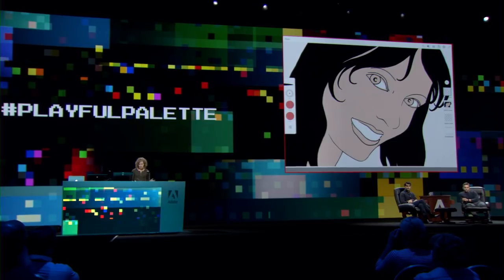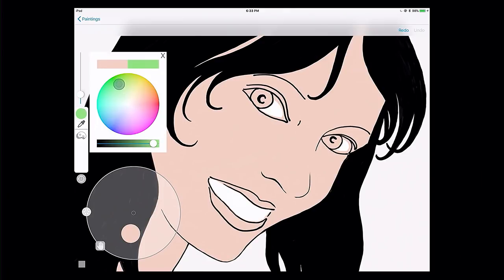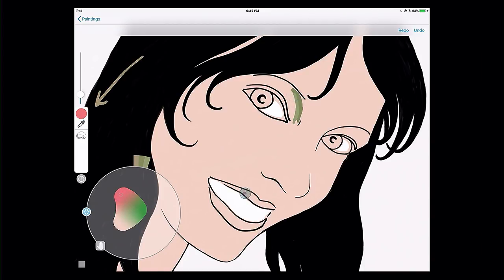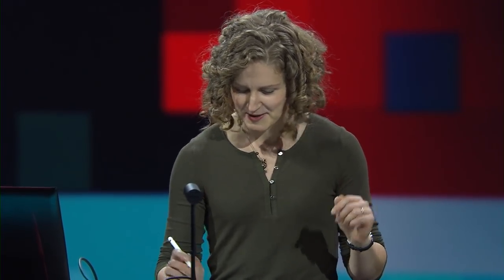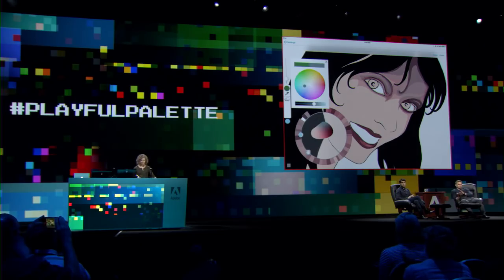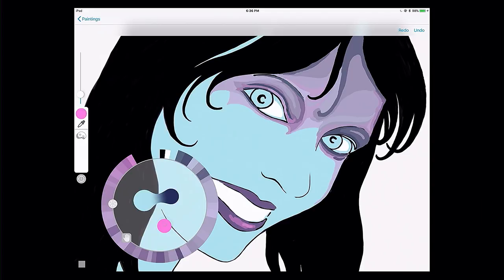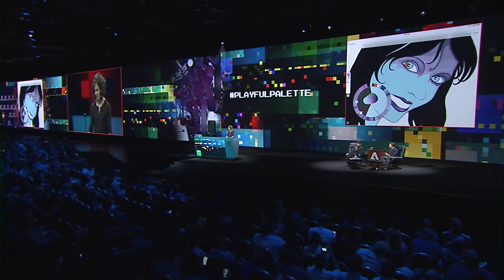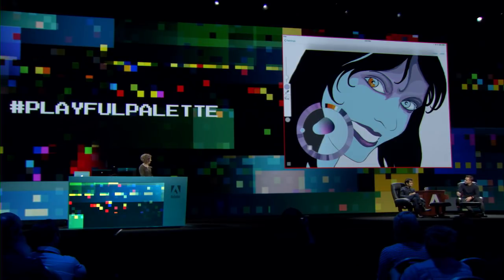PlayfulPalette: Adobe MAX 2017 (Sneak Peeks) (Sneak Peeks) | Adobe Creative Cloud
Playful Palette is a color picker interface for digital paint programs that derives intuition from oil paint and watercolor palettes, but extends them with digital features.